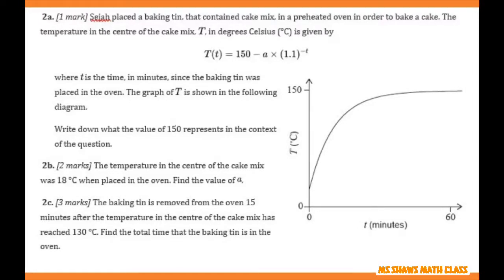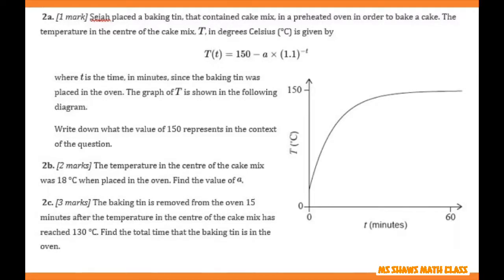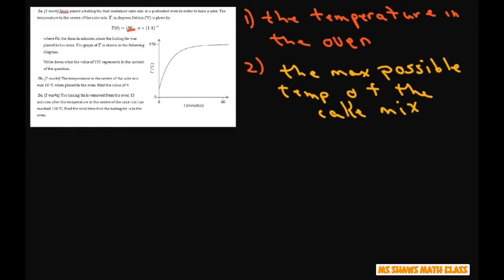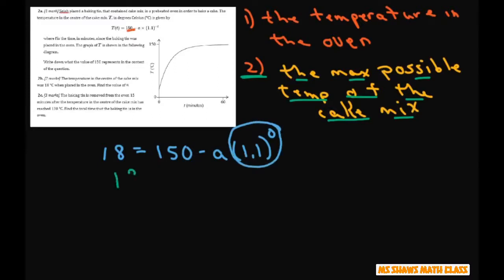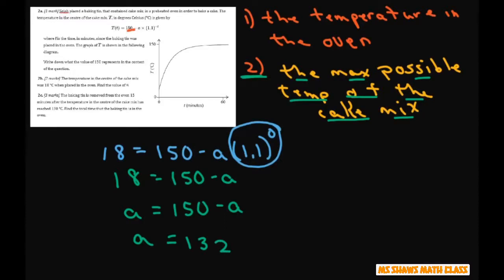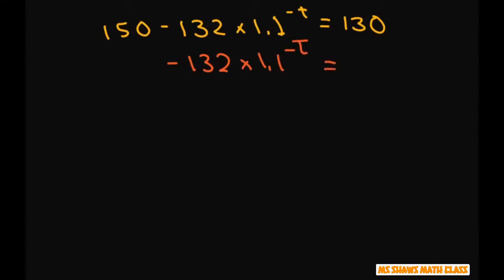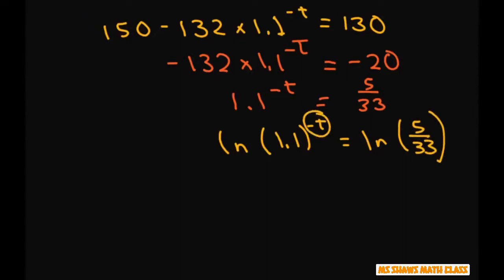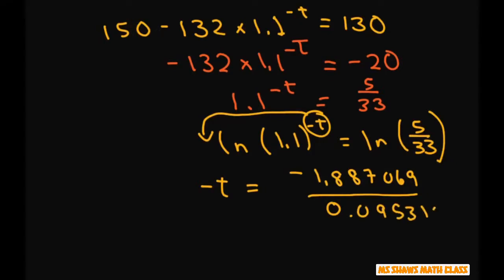Find the value of a in exponential equation. Find the total time. Math IB 2